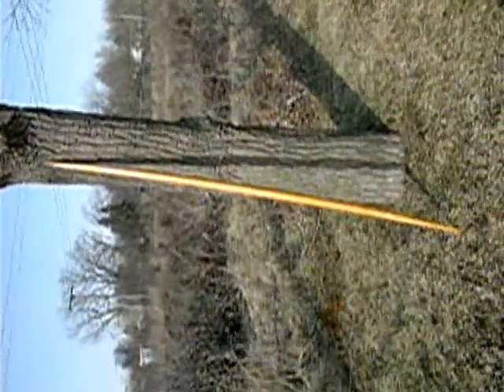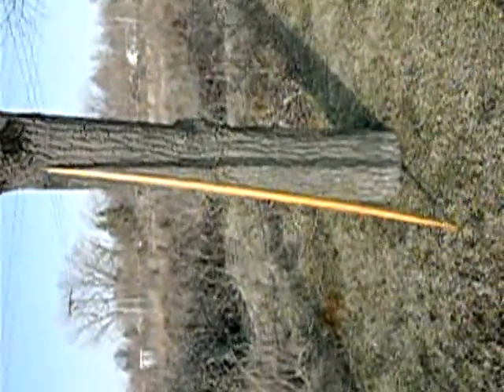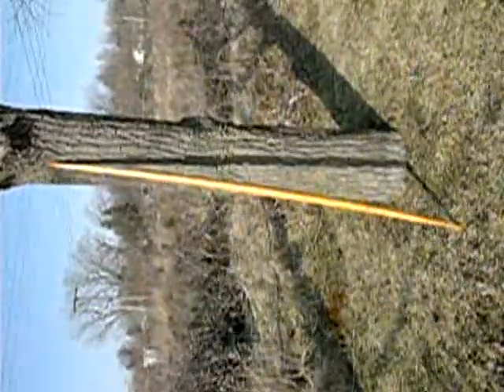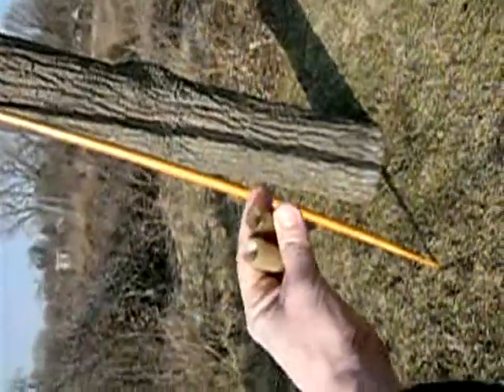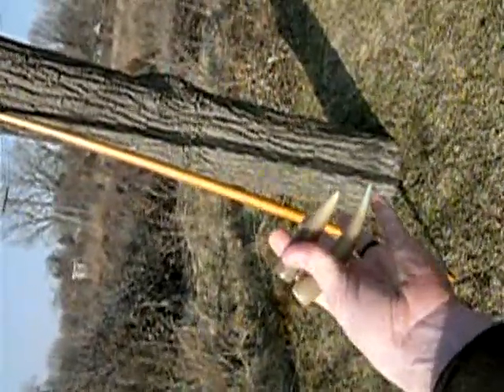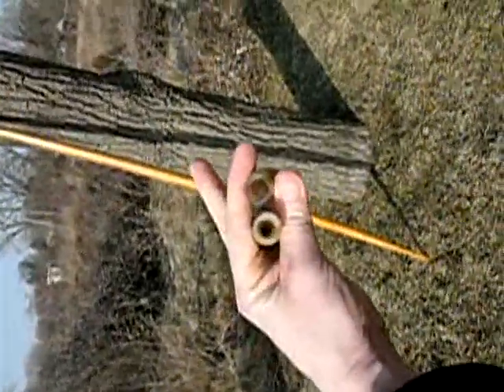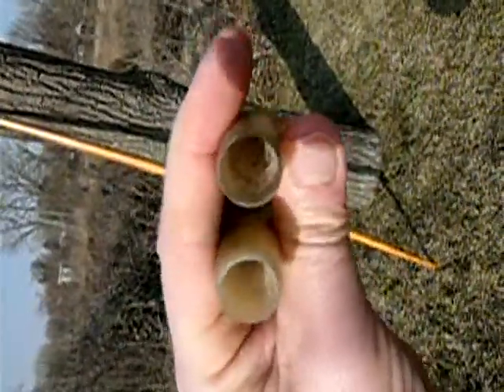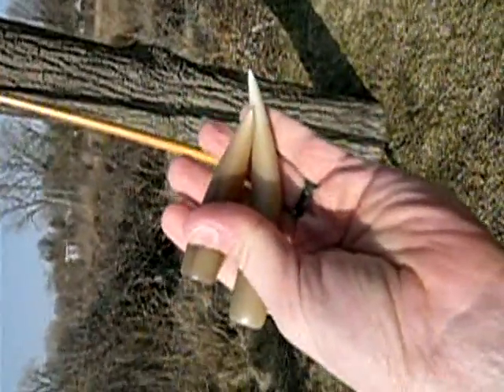120# in process Mary Rose Yew bow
This stave had the potential to finish as a 150# bow, but I reduced it's length and thickness to be a 130# bow because 150# was simply too much as a beginner. In some ways I feel bad because not all staves have this potential strength, but at the same time, stringing this bow and using this bow is great now, it was just too much too soon at 150#. I'll make a bigger bow again later. Our Scottish Clan used 120# so this bow is perfect for my purposes. The Guernsey cattle nocks were fit right after this video.